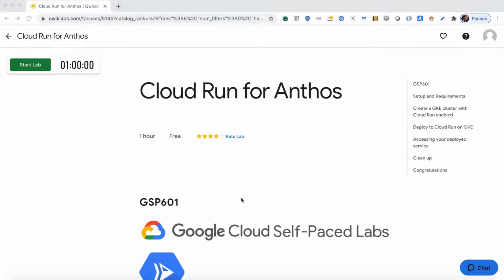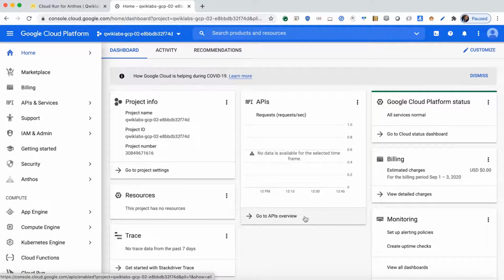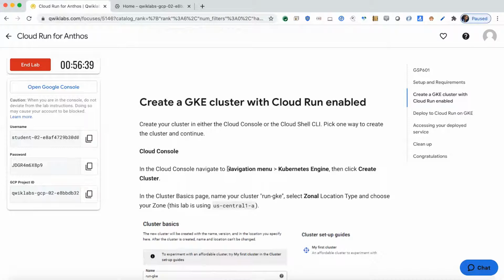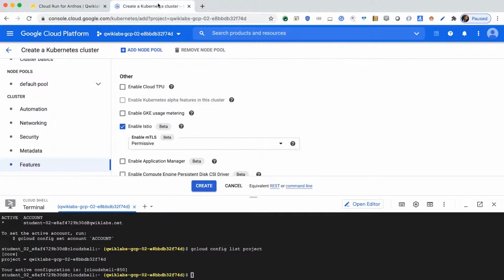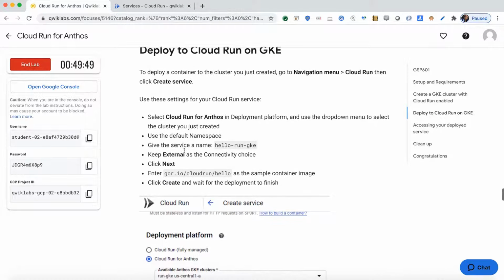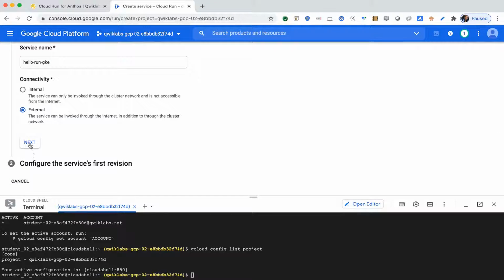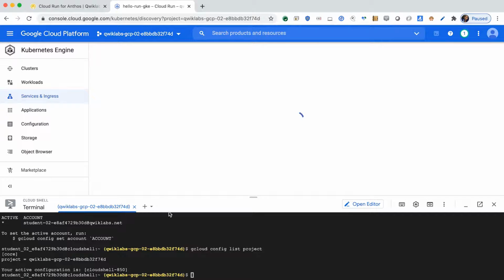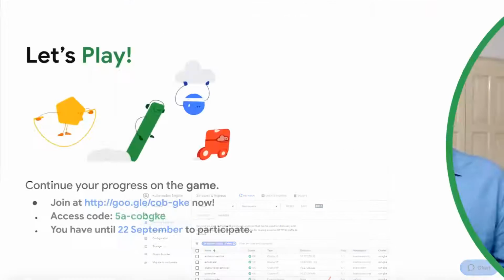Hybrid Architecture: Hands-On Learning: Cloud Hero Challenge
It’s time to put your skills to the test! Get all the details about how to practise with Qwiklabs hands-on learning, and how you can participate in the Cloud Hero Online Challenge.